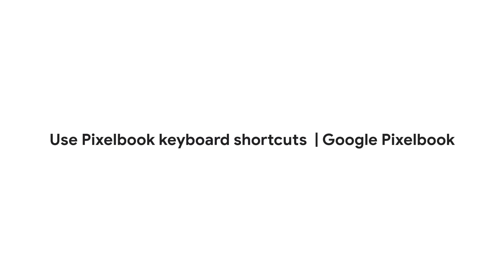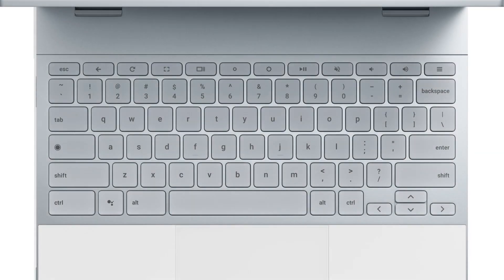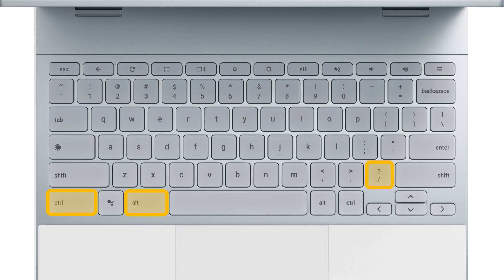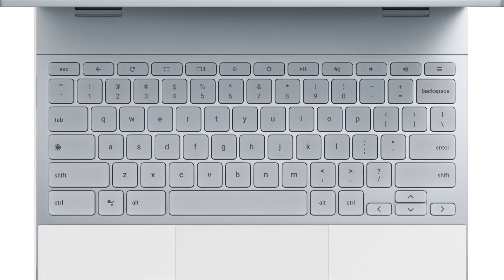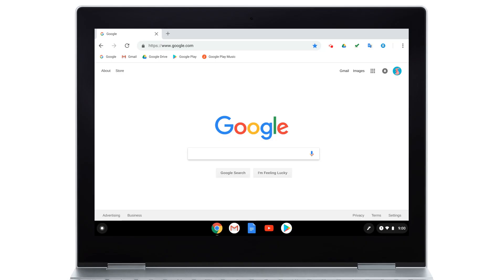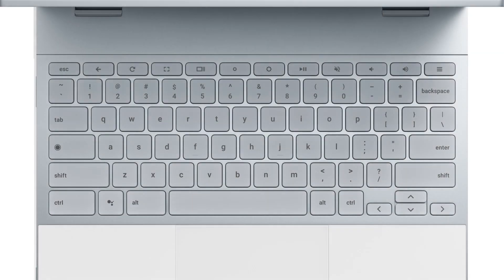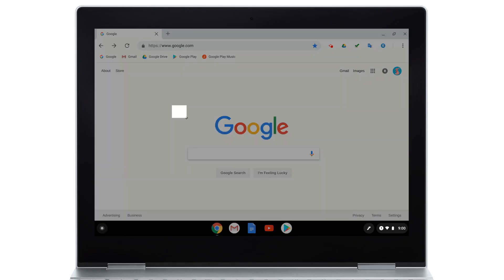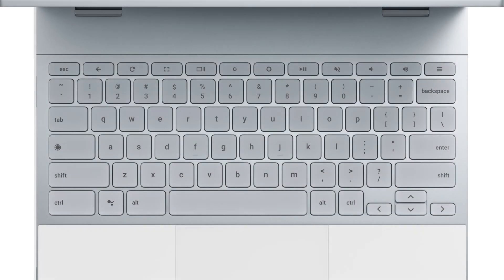Pixelbook | How to Use Pixelbook Keyboard Shortcuts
For more help with using shortcuts on the Pixelbook keyboard,